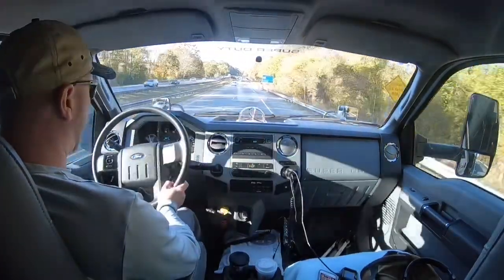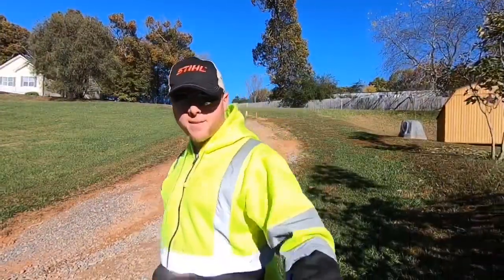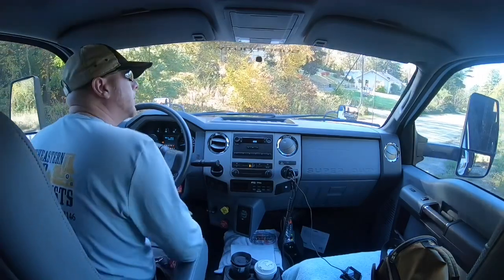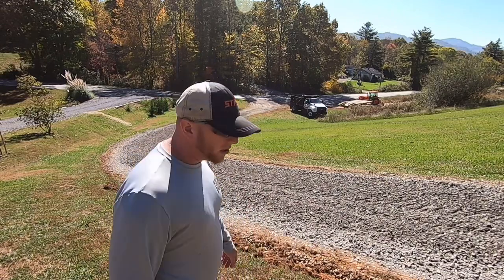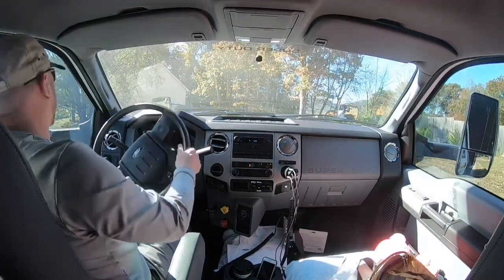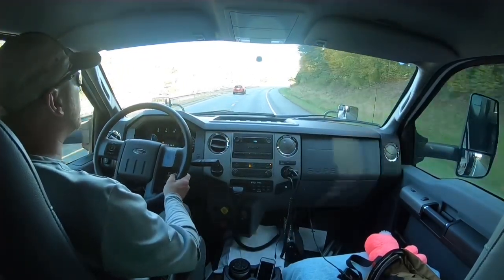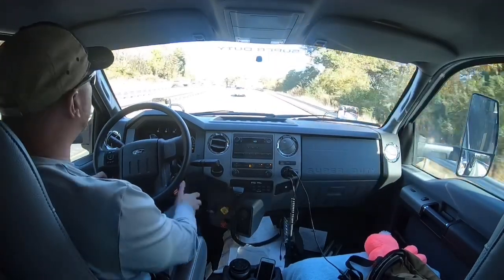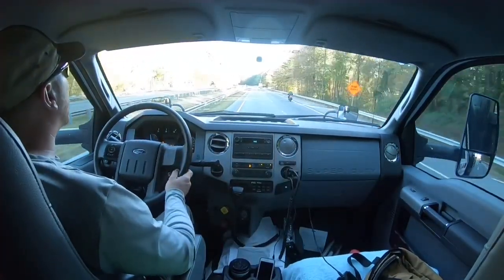Fixing a steep gravel road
Using F750 dump truck and Kubota m7060 tractor with loader and box blade to smooth and resurface a gravel road